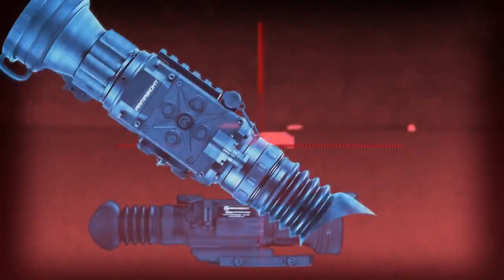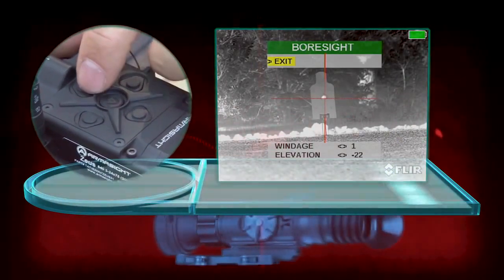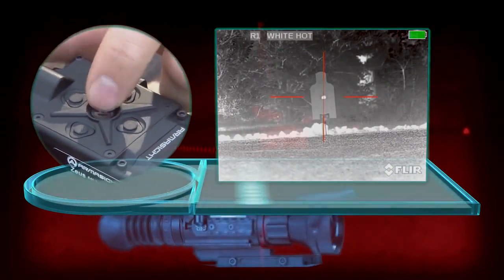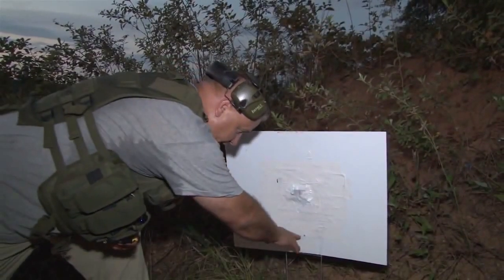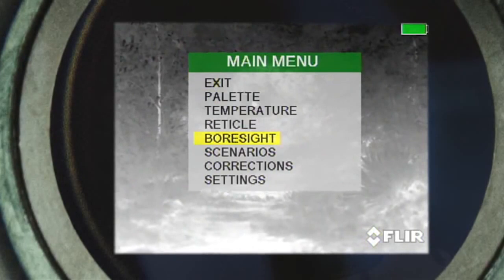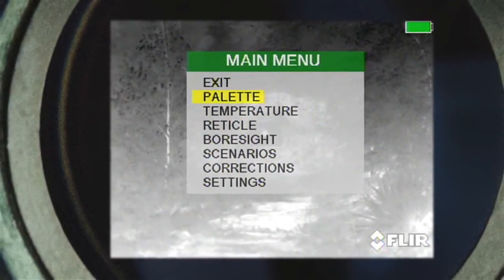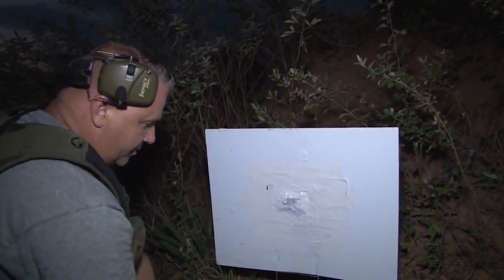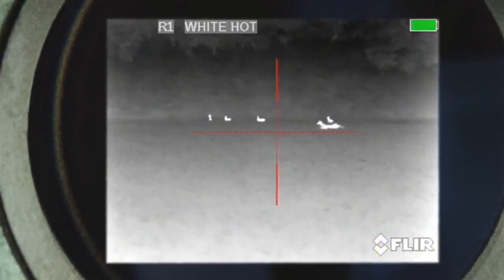JAGER PRO™ Zeroing the Armasight Zeus Thermal Sight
This video is showing the efficient technique of zeroing of Armasight Zeus thermal sight by Chris Monhof (Director of Shooting Operations).